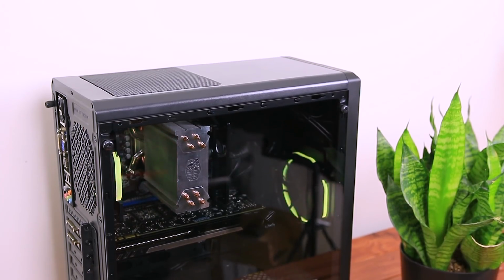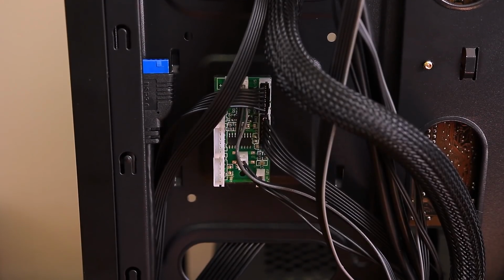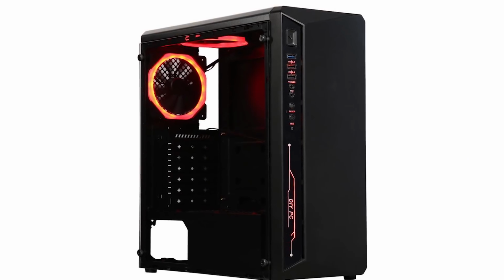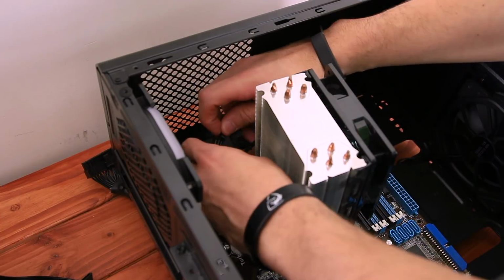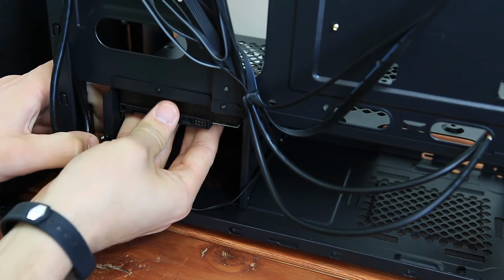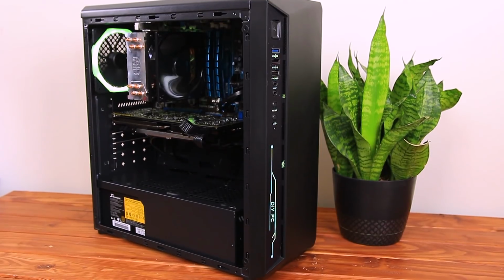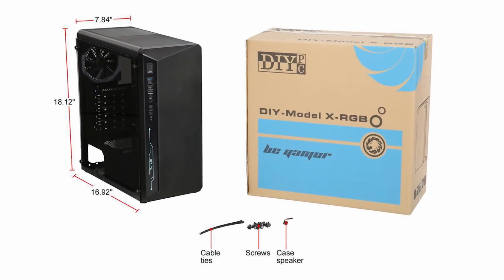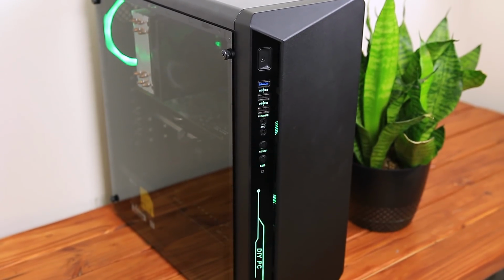Best Gaming PC Case Under $50? -- DIYPC Model X Review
This might just be the best gaming PC case under $50! Here's my review of the DIYPC Model X RGB gaming PC case!